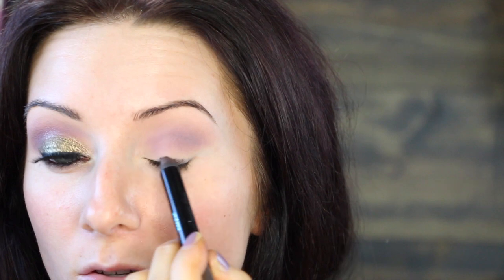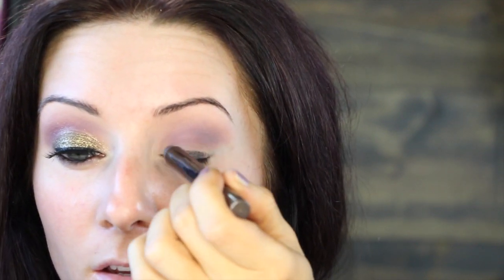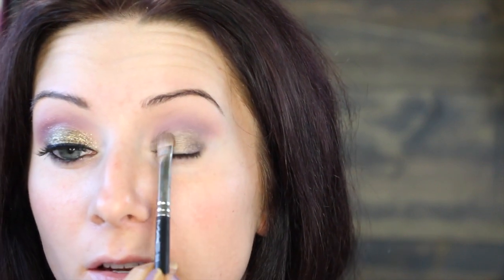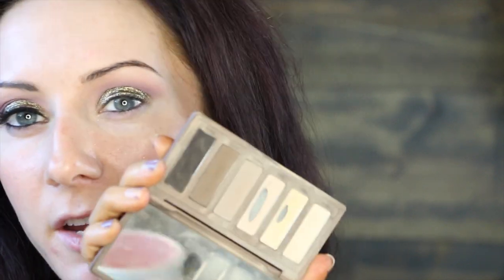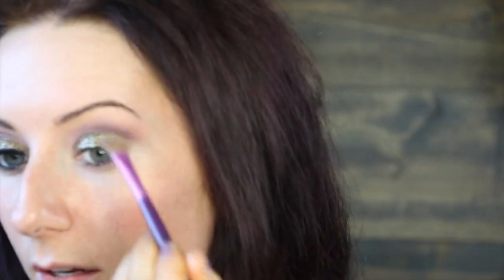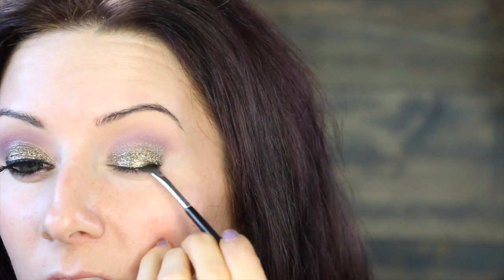Holiday Sparkle Eye: Makeup Geek Utopia Pigment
Kassie Johnson
3335 Placer Road #129

 Save 10% with the code OCT2014